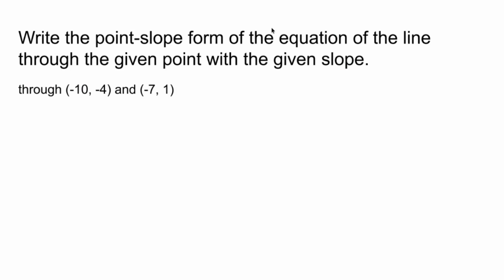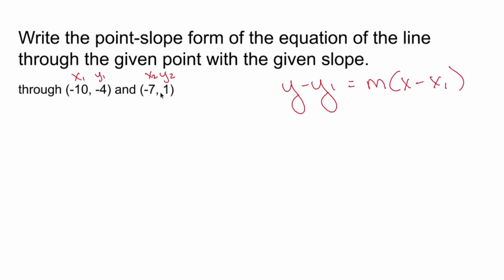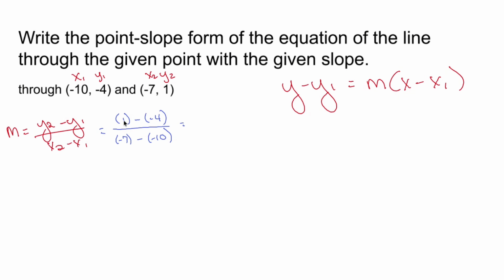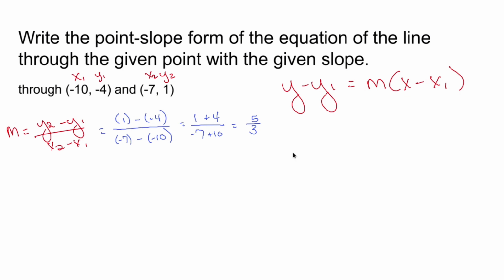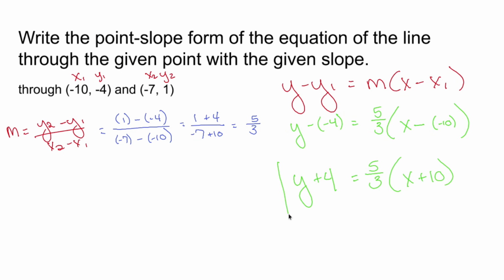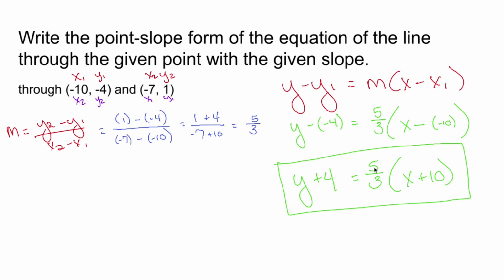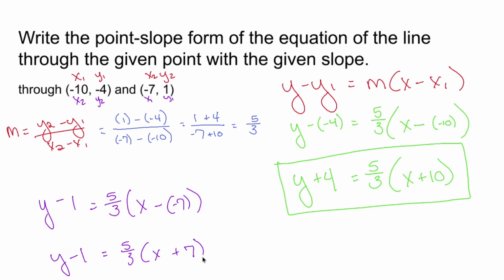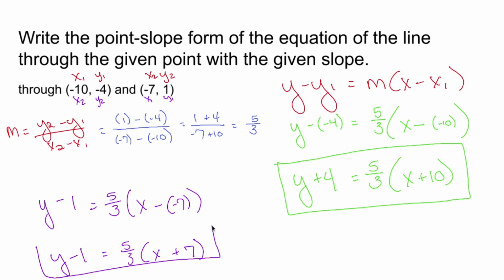Algebra 1 Practice - Write an Equation in Point-Slope Form (Example 3)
To write an equation in point-slope form, you can use either two points or a point and a slope. Here’s how to do it for each case:

### 1. **Using Two Points**

If you have two points \((x_1, y_1)\) and \((x_2, y_2)\), follow these steps:

1. **Calculate the Slope \( m \):**

   The slope \( m \) of the line through these two points is given by:

2. **Use Point-Slope Form:**

   Substitute \( m \) (the slope you just calculated) and one of the points \((x_1, y_1)\) into this formula.

**Example:**

- Points = (2, 3) and (4, 7)

  Calculate the slope \( m \):

  m = \frac{7 - 3}{4 - 2} = \frac{4}{2} = 2

### 2. **Using a Point and a Slope**

If you have a point \((x_1, y_1)\) and a slope \( m \):

1. **Substitute the Slope and the Point:**

   Plug the given slope \( m \) and the point \((x_1, y_1)\) into the point-slope form:

   This directly gives you the equation of the line.

**Example:**

### Summary

- **Using Two Points:** Calculate the slope \( m \) with the formula \( m = \frac{y_2 - y_1}{x_2 - x_1} \), then use \( y - y_1 = m(x - x_1) \) with one of the points.
- **Using a Point and a Slope:** Substitute the given slope \( m \) and point \((x_1, y_1)\) into \( y - y_1 = m(x - x_1) \).

This point-slope form provides a straightforward way to represent the equation of a line based on specific points and slopes.